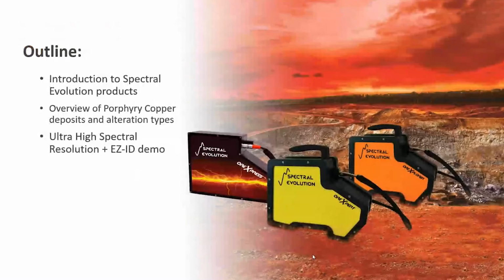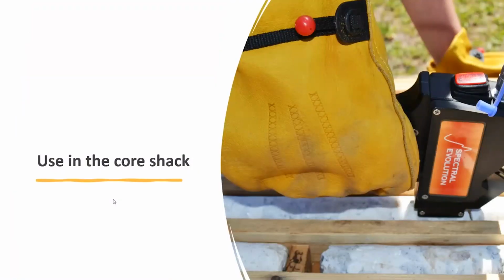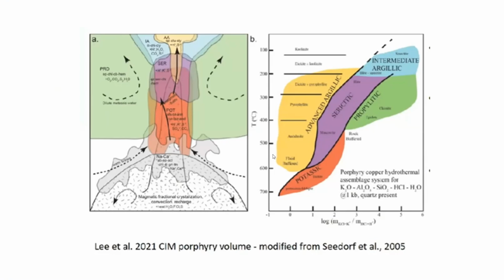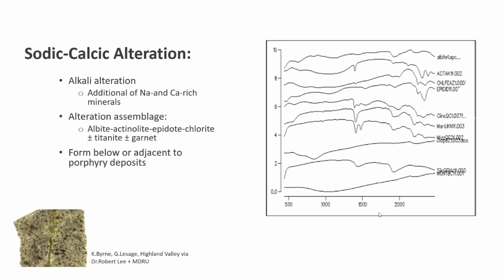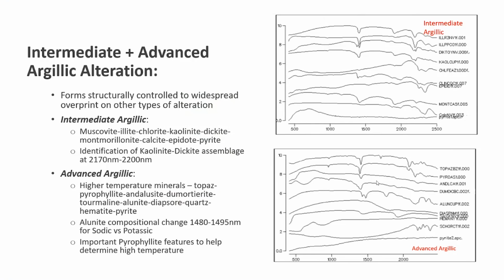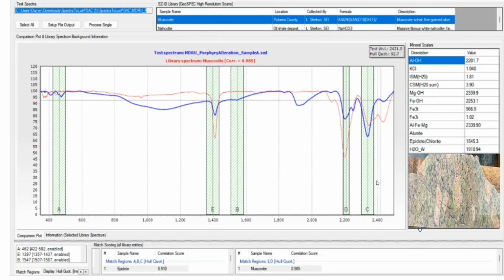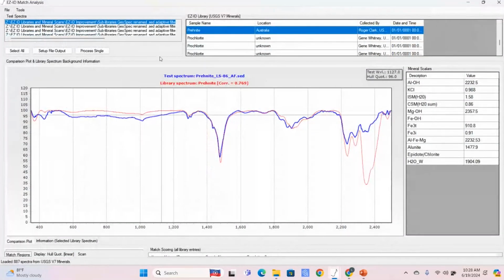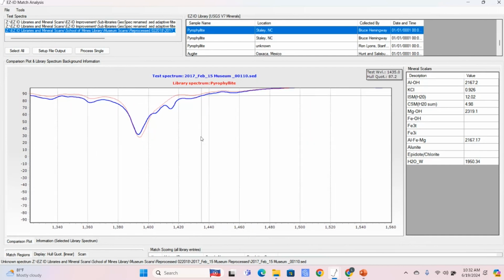Webinar - Porphyry Copper Deposits from the Spectral Perspective Standard vs Ultra High Resolution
This webinar is for all types of users of field portable SWIR. Whether you're a new user to the technology and want to learn how this technology benefits alteration applications within porphyry copper deposits, or you're an advanced user and want to see the differences in spectral resolution - learn how Spectral Evolution's oreX-series of field portable spectrometers are a solution for rapid field identification of important alteration minerals.